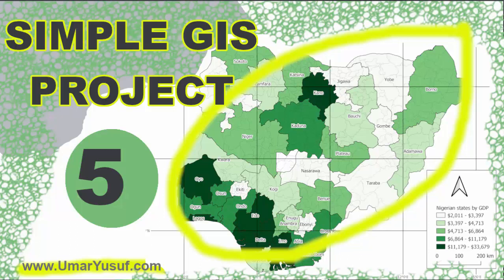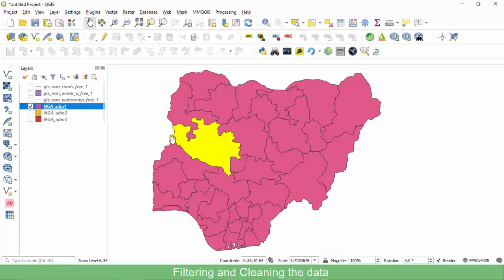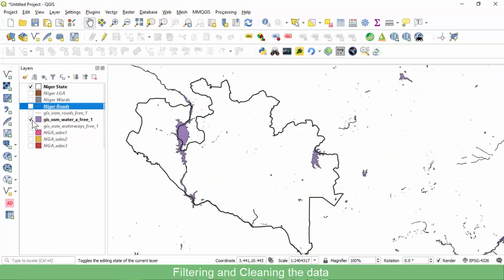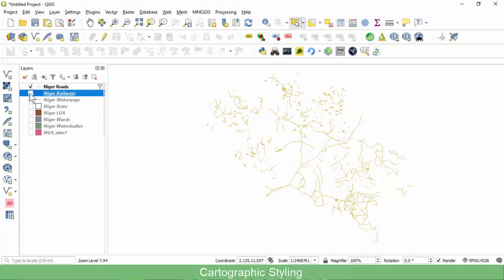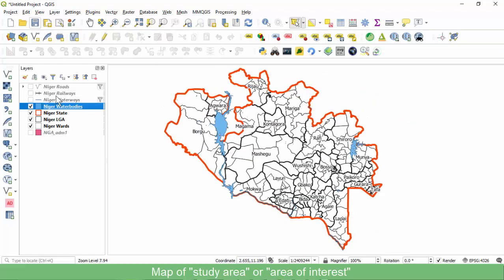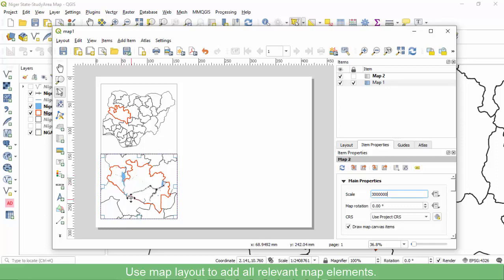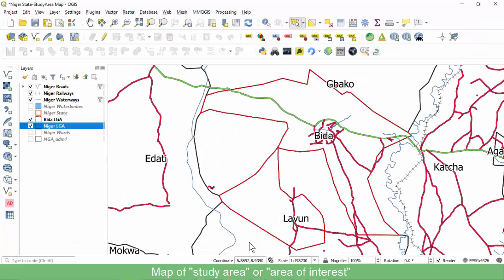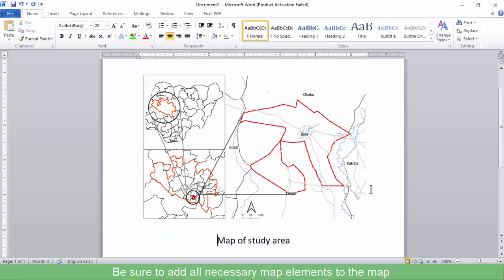Project 5 - Map of Study Area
In this episode, we will learn "How to make Map of Study Area". The study area is assumed to be located in Bida LGA of Niger state, Nigeria.

The same concept can be applied to making the "Study Area map" of any location.

The download includes the following shapefiles for Nigeria:-
1) Wards, LGA and States Administrative boundaries
2) Roads
3) Railway lines
4) Rivers, Streams and Canals
5) Buildings
6) Cities/Towns
7) Transportation/Traffic
8) Ambulance Emergency Services
9) Churches
10) Dump Sites
11) Electricity Sub stations
12) Factories or Industrial Sites
13) Farmlands
14) Filling Stations
15) Fire Stations
16) Government Buildings
17) Hamlets
18) IDP Sites
19) Laboratories
20) Mosques
21) Pharmaceutical Facilities
22) Police Stations
23) Primary schools
24) Prisons
25) Private Schools
26) Public Schools
27) Public Water Points
28) Religious Schools
29) Secondary Schools
30) Settlement Points
31) Small Settlements
32) Tertiary Schools
33) Health care facilities primary secondary and tertiary
34) Markets
35) Patent proprietary medicine vendors (PPMV)

To hire me for GIS/map services, send email to: umaryusuf49{@}gmail.com